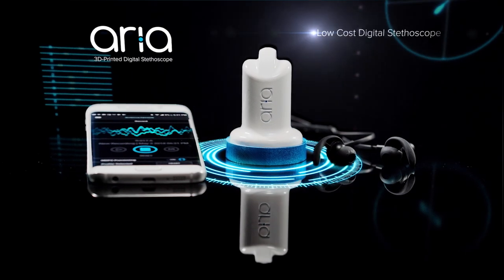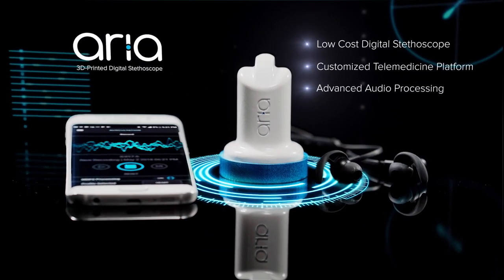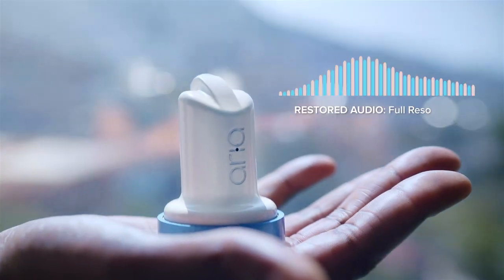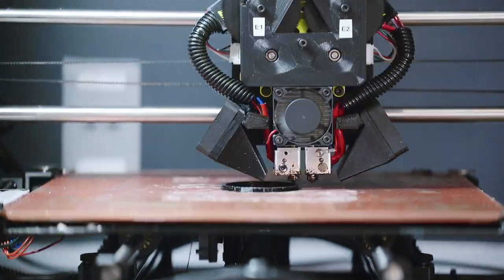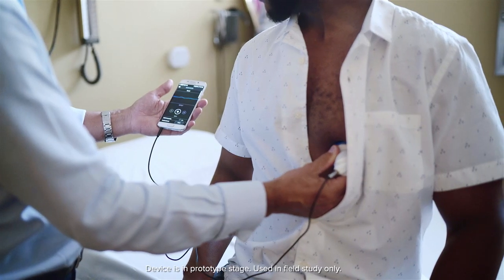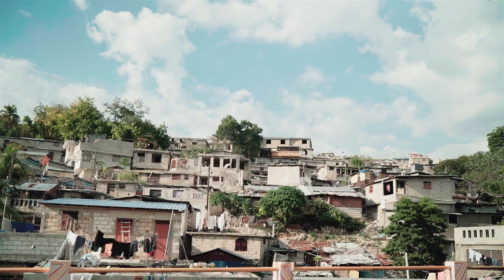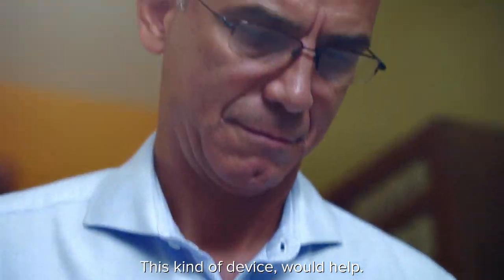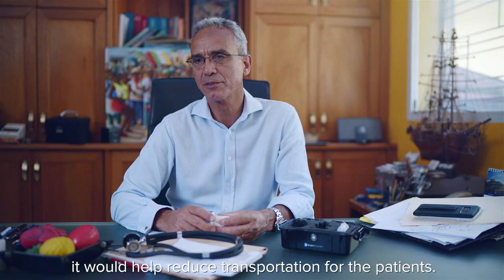Bongiovi Acoustic Labs ARIA